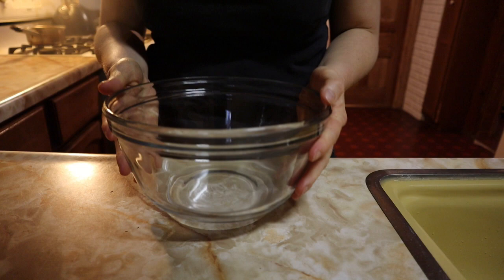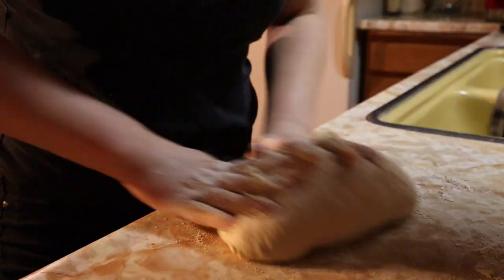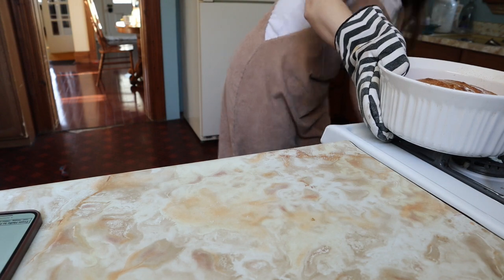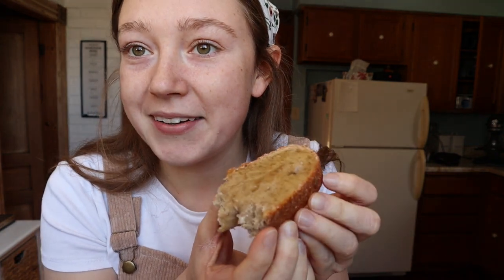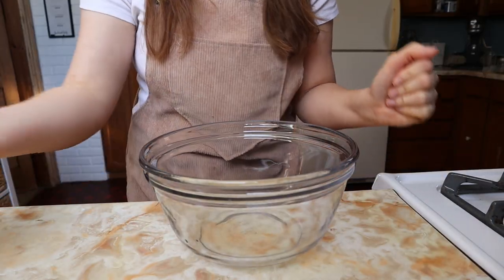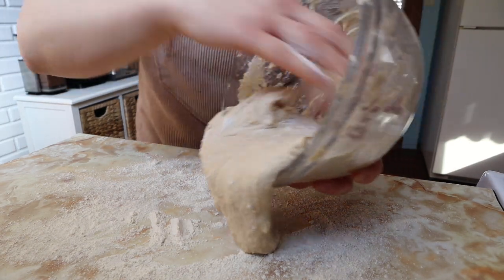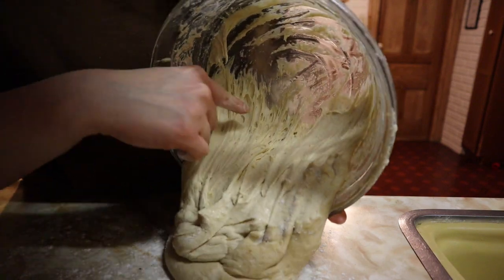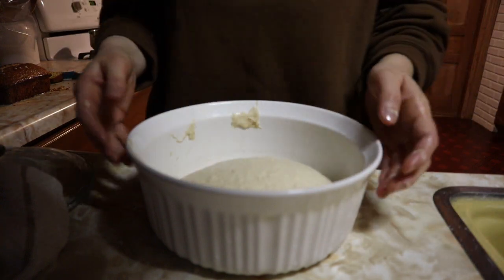Learning How To Make Sourdough Bread || it didn't turn out too well.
Have a lovely day!🤍 I really hope you enjoy this video!

0:01 Intro
2:39 Mixing up the first loaf.
6:15 The big reveal.😆
7:38 Taste testing the bread
8:24 Round two.
13:54 I have no idea what I’m doing.
14:37 Reveal number two.
15:16 Outro.

Here’s the recipe I used.

Mailing address:
Caitlin Dyck
Rodney, ON, Canada
N0L 2C0

🤍Editing and Music:
Power Director

🤍Camera and Equipment:

💡Perhaps you were created for such a time as this. Esther 4:14